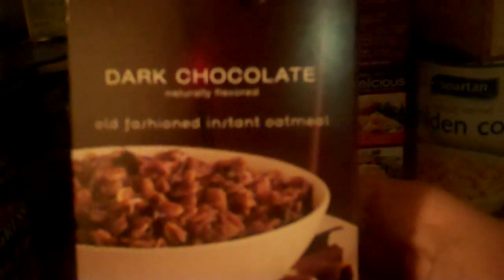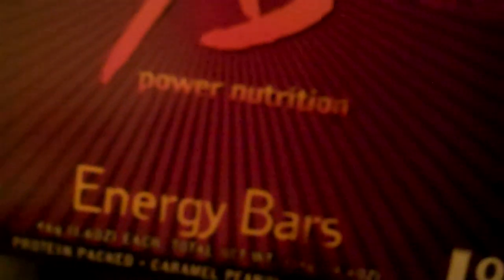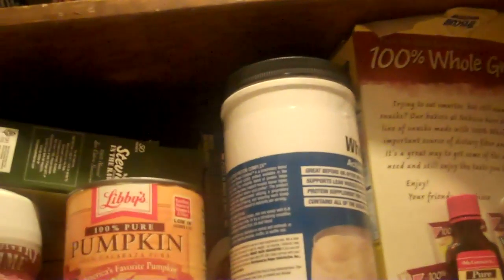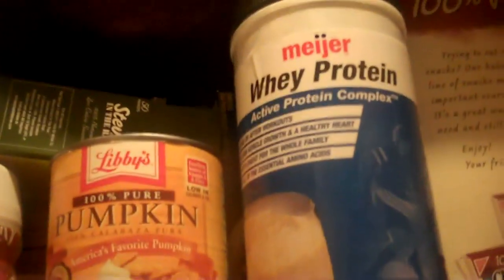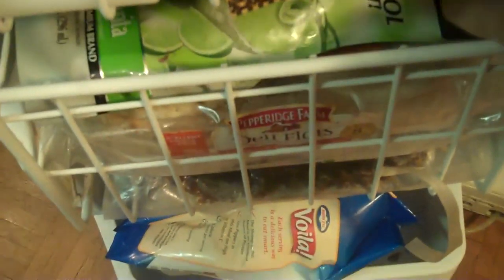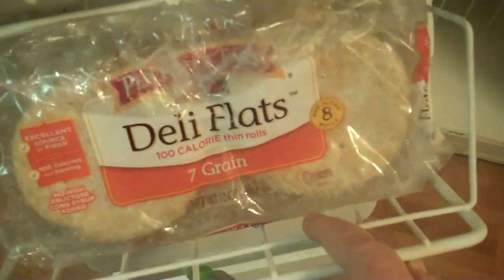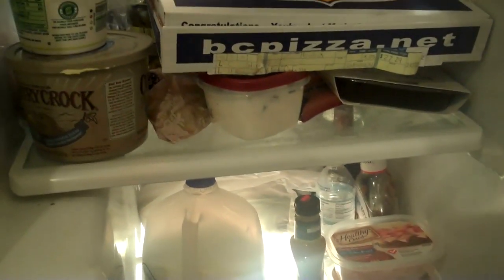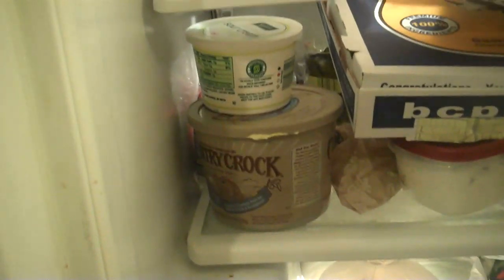Biggest Loser Challenge - My Kitchen